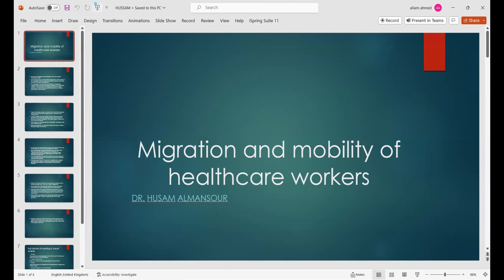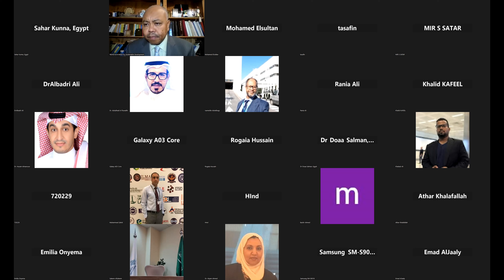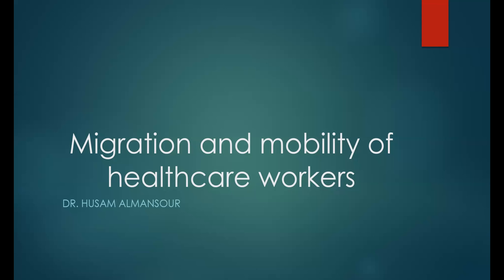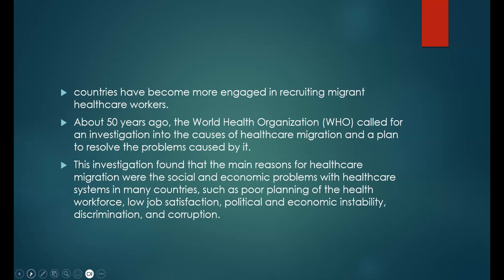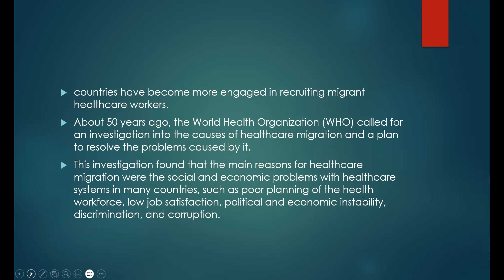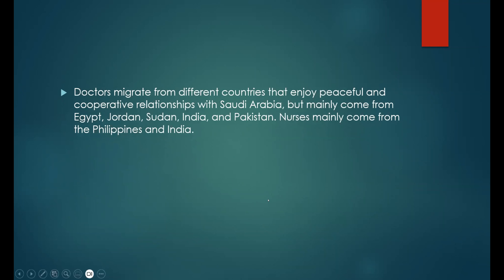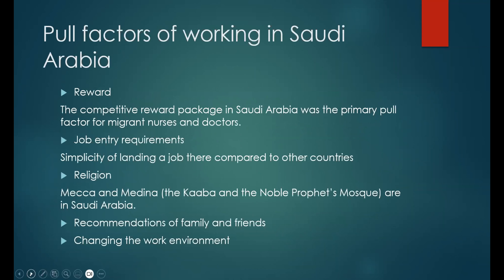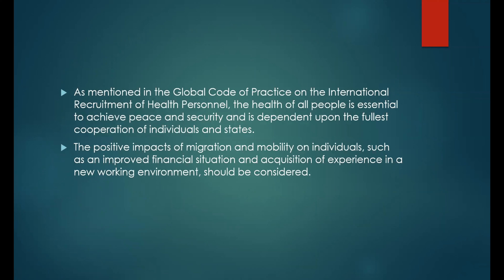SUSTAINABILITY (2) Migration and mobility of healthcare workers - Dr Hussam Al Mansour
Migration and mobility of healthcare workers
Dr Hussam Al-Mansour
University of Hail, KSA

SUSTAINABILITY (2): Recent developments in research and teaching towards the United Nations Sustainable Development Goals

Part of the 20th Anniversary of the World Association for Sustainable Development (WASD)
Online International Conference
Saturday 23rd September 2023 (09:30 - 14:30 UK Time)